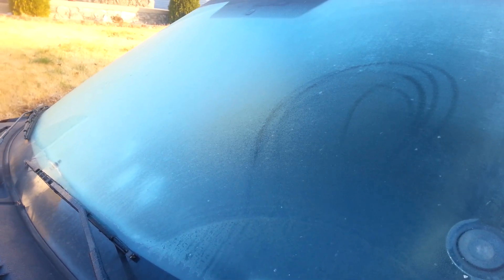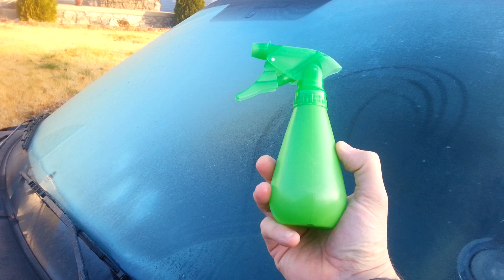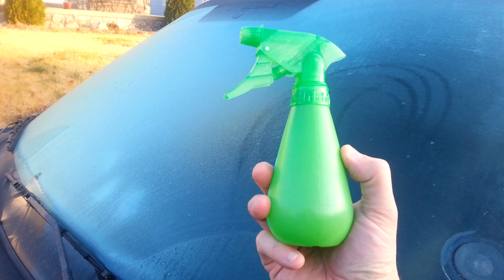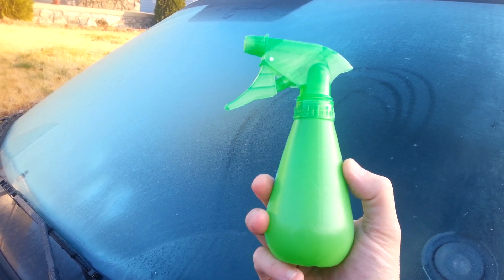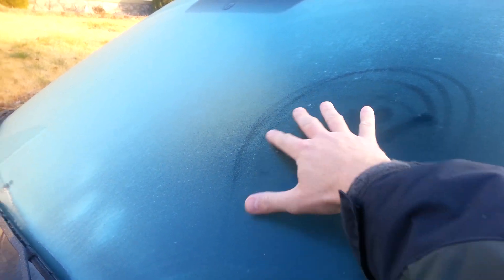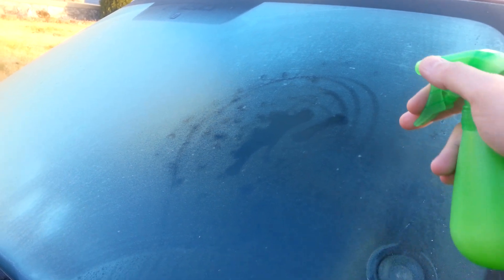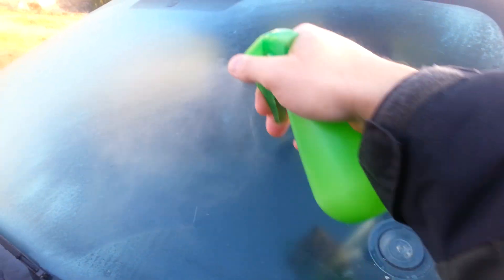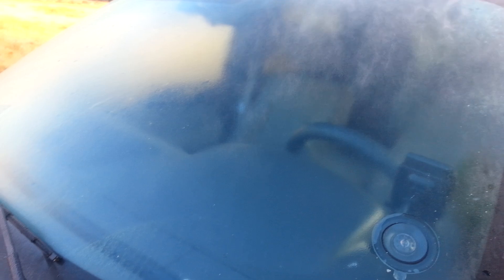Vinegar & Water Windshield De-Icer Lifehack Test -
Can a mixture of 2/3 cup of white vinegar & 1/3 cup of water really melt ice and frost off a windshield as the lifehack claims?